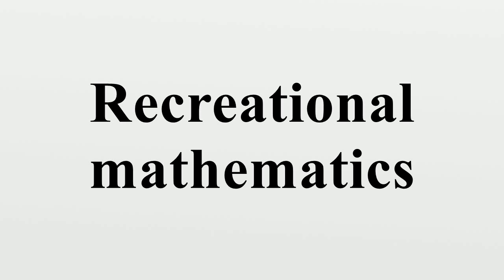Recreational mathematics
Recreational mathematics is a term for mathematics carried out for recreation (entertainment) rather than as a strictly research and application-based professional activity, although it is not necessarily limited to being an endeavor for amateurs.It often involves mathematical puzzles and games.